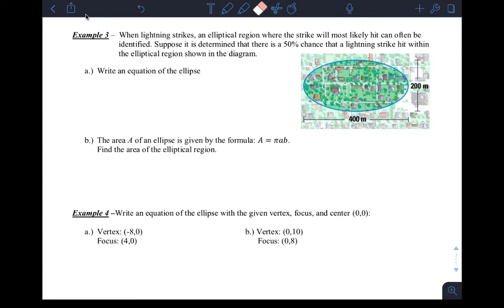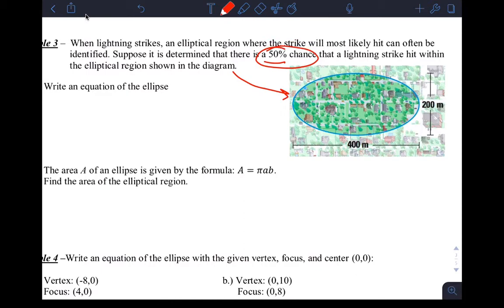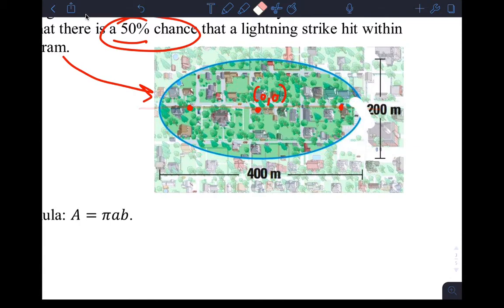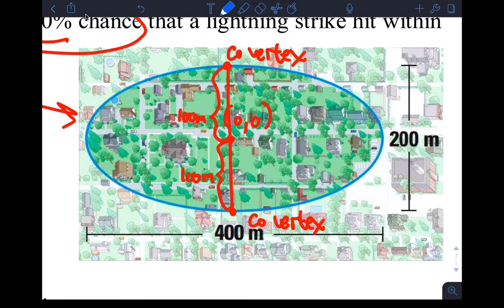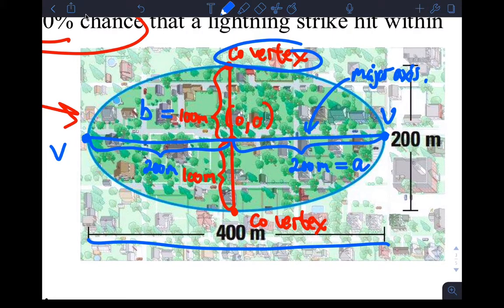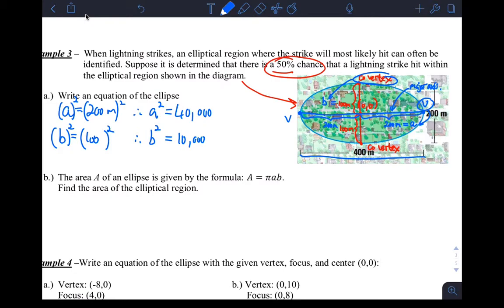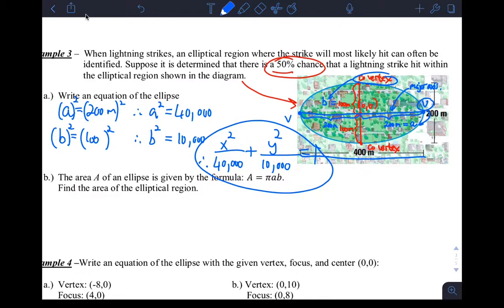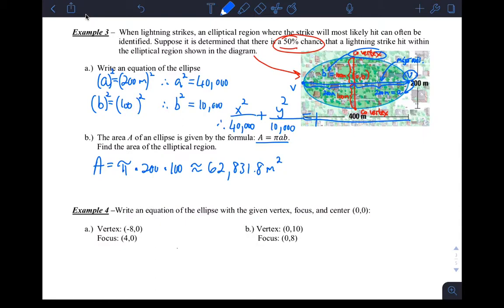Section 8.4 Example 3 Find the equation of an ellipse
Find the equation of an ellipse